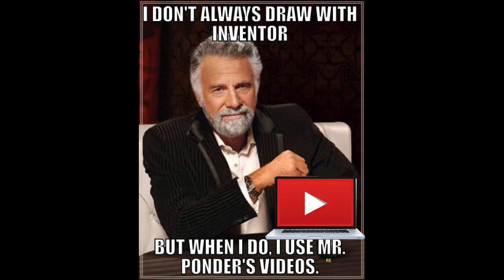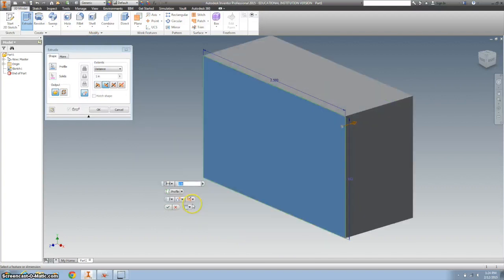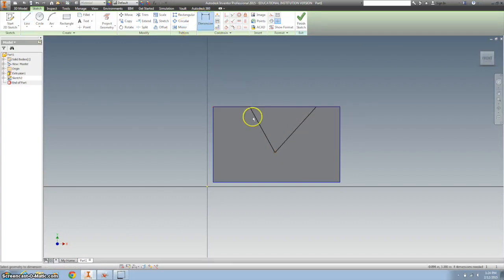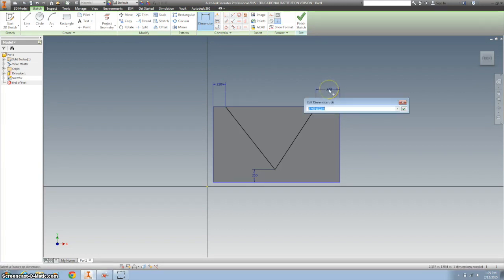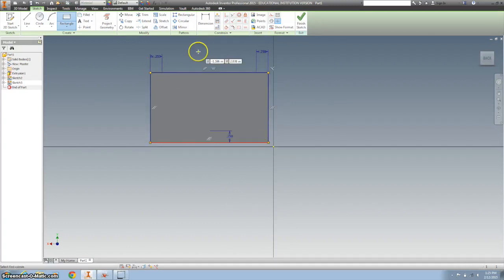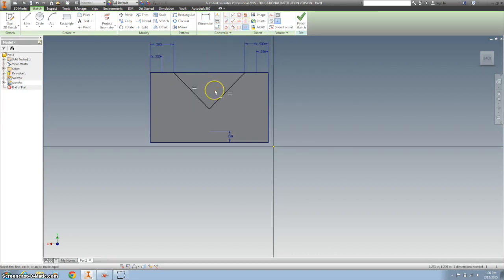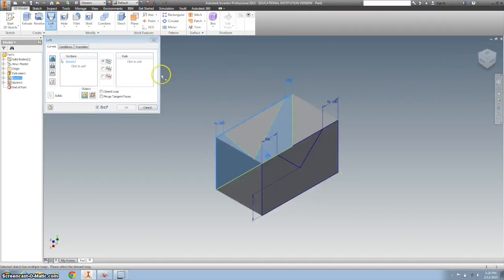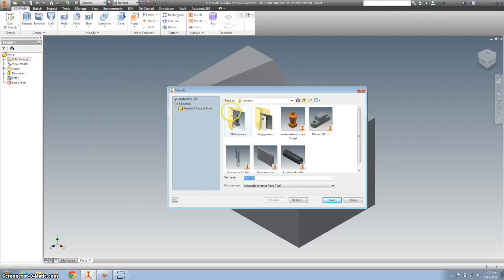Inventor: Loft Tool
This video shows students how to use the loft tool and intersecting your loft.